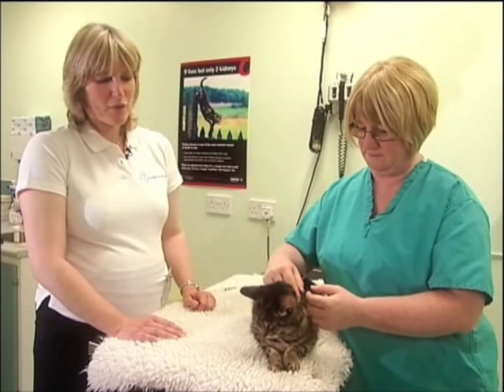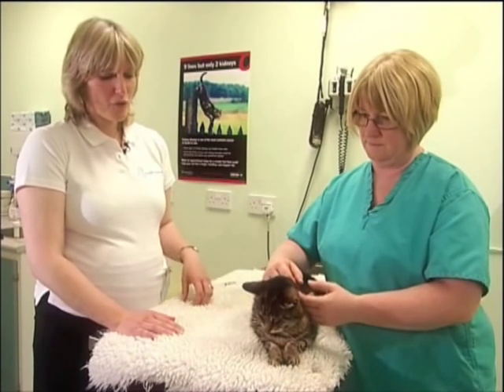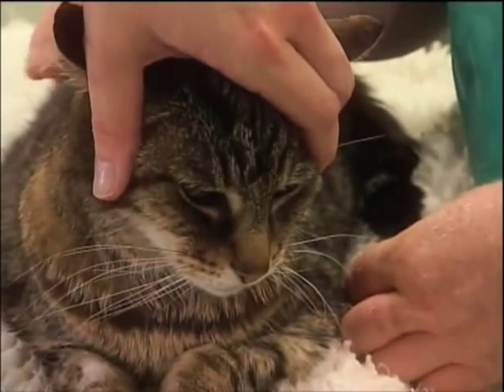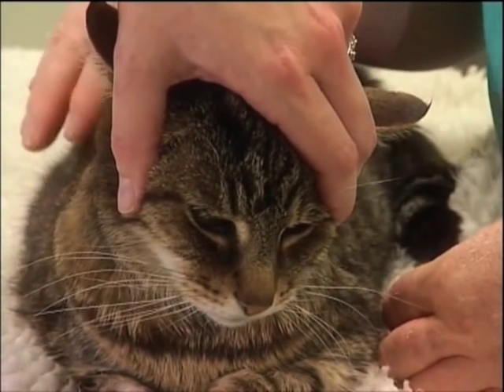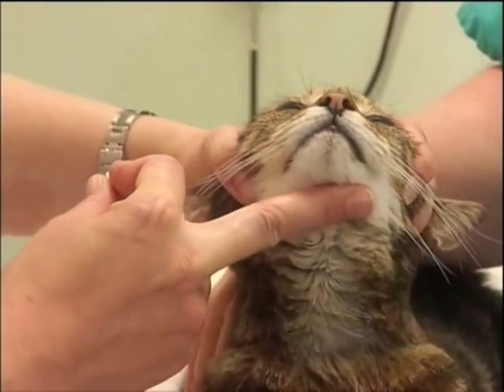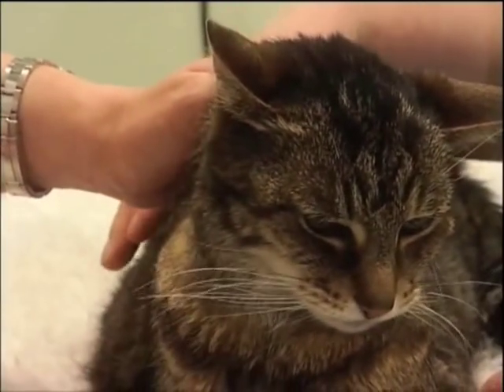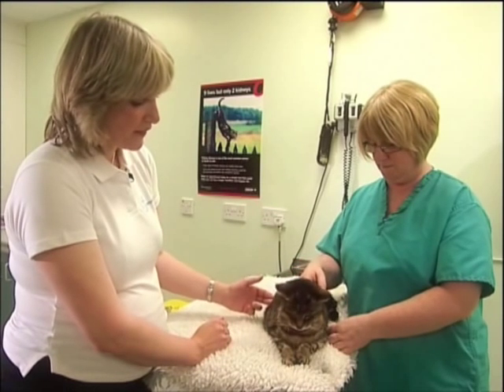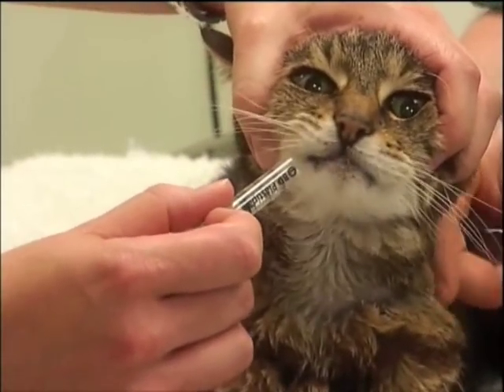Tips for administering oral medications to cats (for cat owners)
How to give your cat a pill